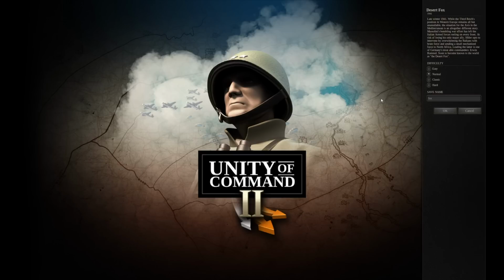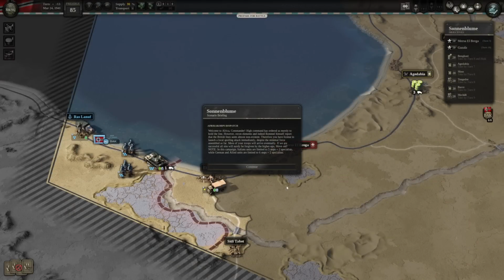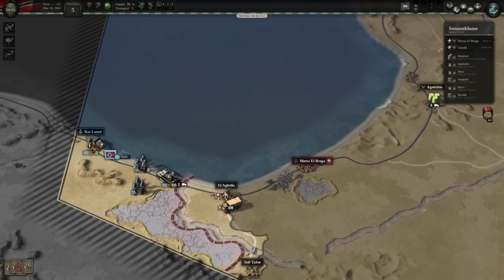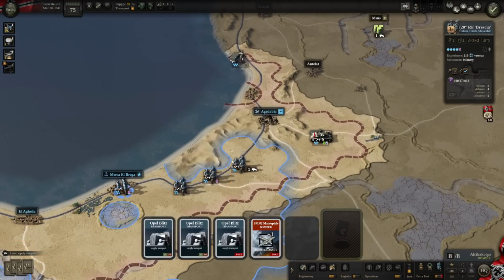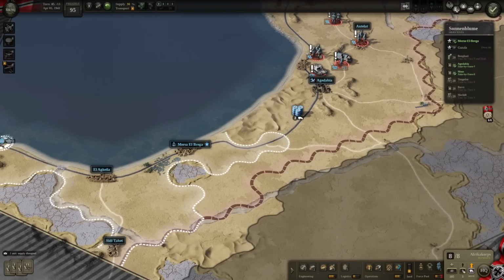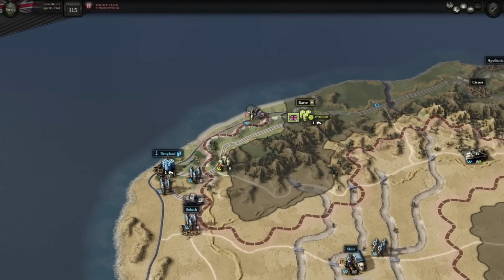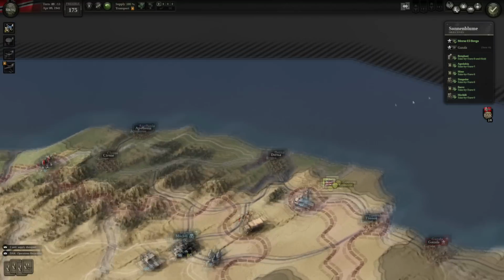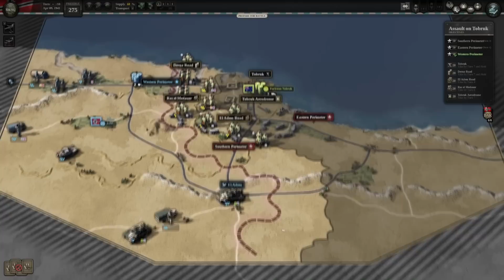Unity of Command II: Desert Fox | First Look | New DLC | Part 1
March 1941. Italy’s imperial ambitions are in tatters. Her armies in Greece and Libya are shattered, her navy humiliated at Taranto and Cape Matapan, and her colonies in East Africa on the brink of surrender. Against all odds, the Allies hold the initiative in the Mediterranean.

Germany has big plans for 1941, and they don’t include a Mediterranean diversion. Still, Italy cannot be allowed to fail entirely. The Wehrmacht hurriedly sets about conquering Greece, and shoring up Italian defenses in Libya with a small mechanized force.

Its name: the Afrika Korps. Its leader: Gen. Erwin Rommel.

Axis forces in North Africa are a curious mix: the Afrika Korps was an elite and highly agile force, while the more numerous Italian divisions supporting it were often brave but poorly-led and not equipped for mobile warfare. Defeating the British here will require utmost skill making the most of inadequate supplies and forces of mixed quality.

Key Features:
- 25+ Axis scenarios in North Africa, East Africa, the Mediterranean, and the Middle East
- Historical 1941-43 Axis campaign, plus two separate alt-history tracks
- Beautiful new Savoia-Marchetti SM.82 airplane and Littorio-class battleship models
- A new Fliegerführer Afrika card
- A brand new music track from Bruno Babić